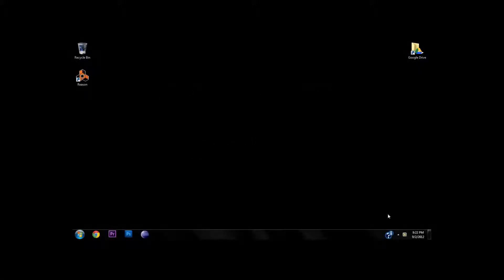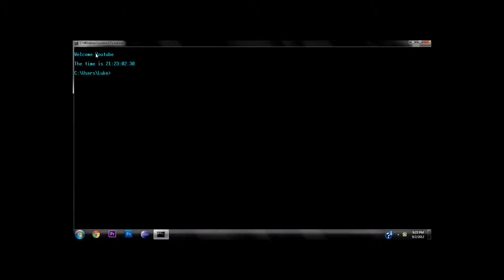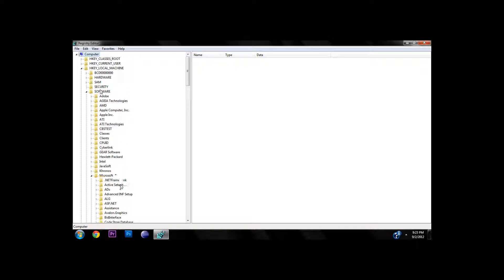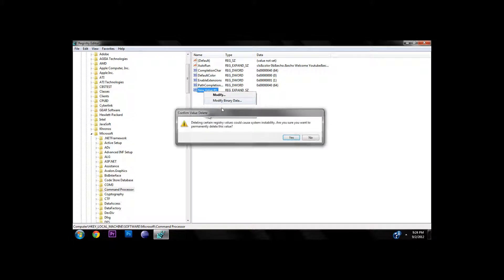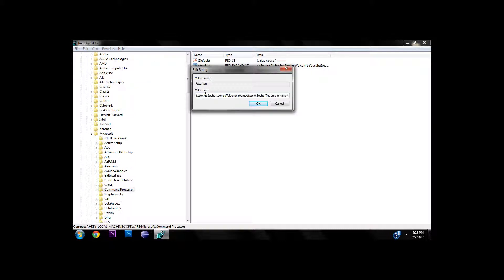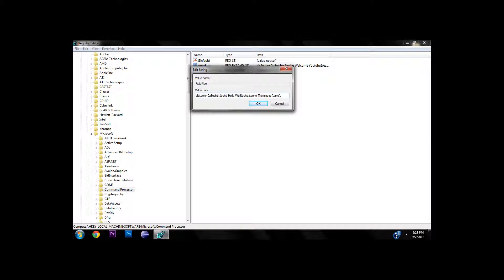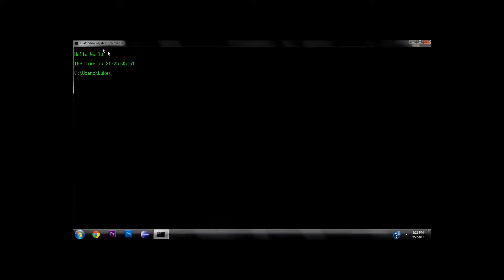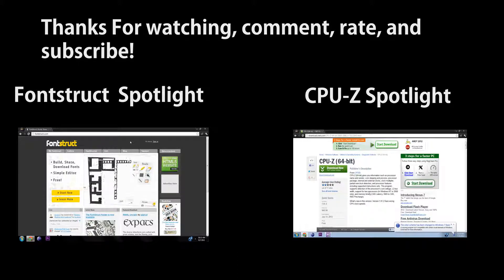How to customize your Command Prompt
I will show you how to customize your command prompt.

-Tags-
Cybernetics10 Cyber tutorial tip help helpful "How-to (Conference Subject)" "Subject (programming)" Tips Windows Need Maker Your "Meeting (Quotation Subject)" Tricks Computer Please Howto Learn Basic Ideas Needs Advice Linux "Need Help" Techniques Free Secrets Information Easy Beginner Beginners Quick "Please Help" Hints Instruction XP  Vista 7 Use Lessons "Subject (grammar)" Basics Advanced Strategy "Need Your" Instructions "Tips Tricks" "Your Help" "Windows XP (Operating System)" Tutorials Need